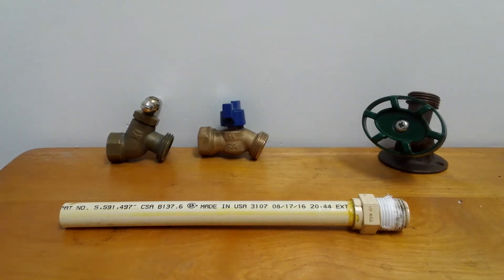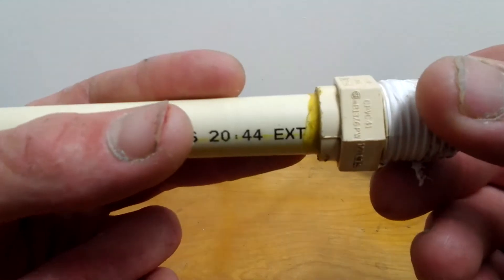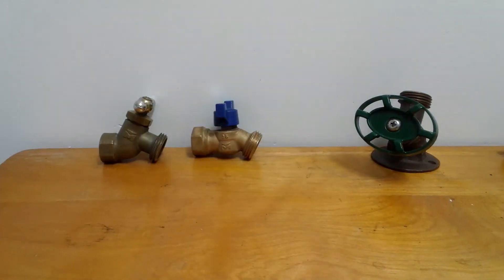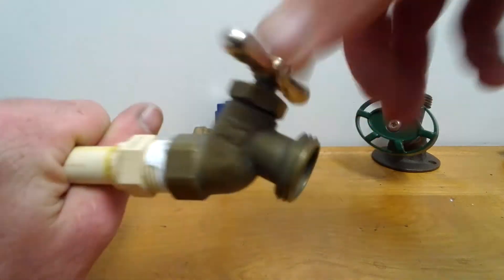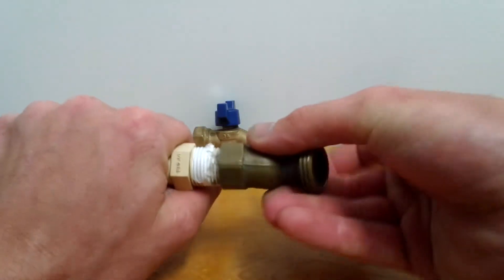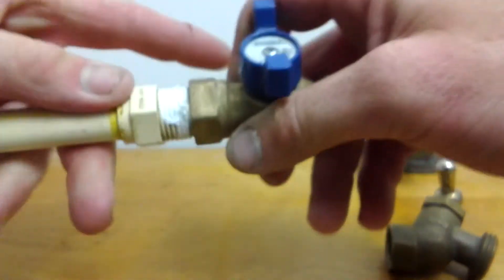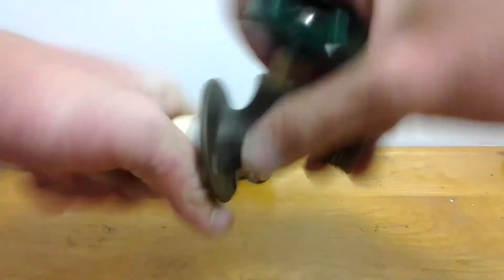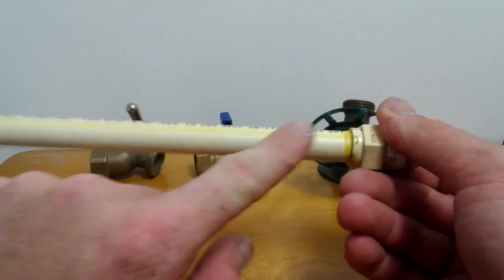How to connect a hose bib to CPVC pipe